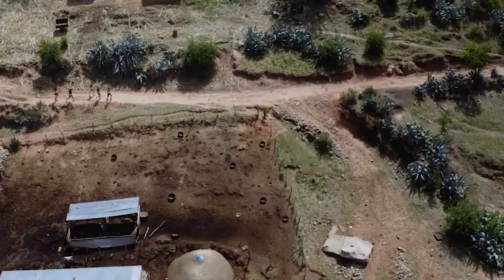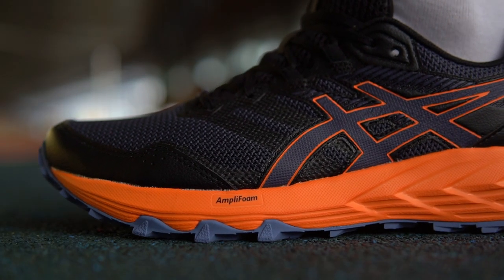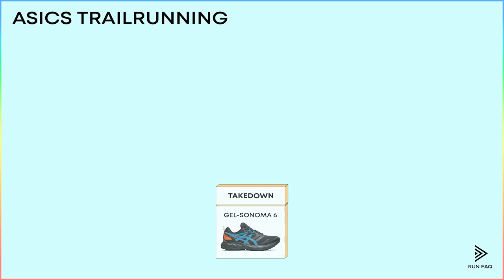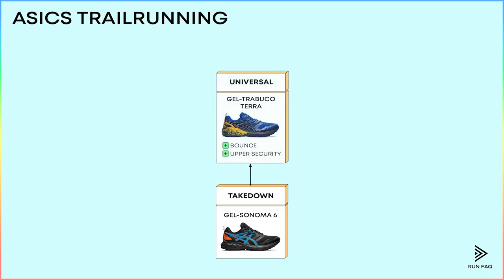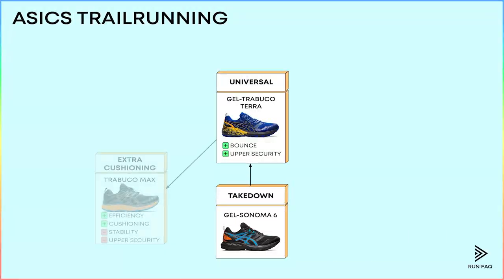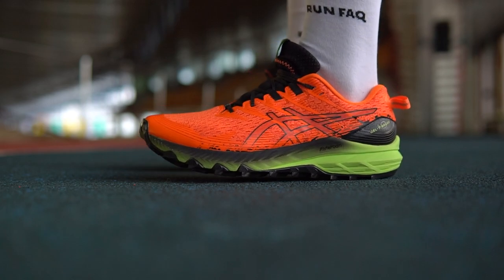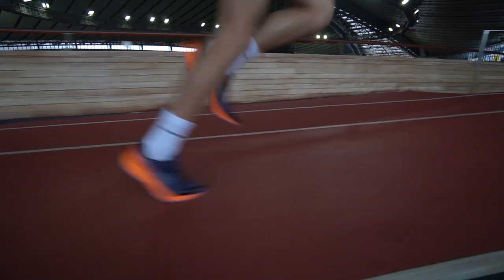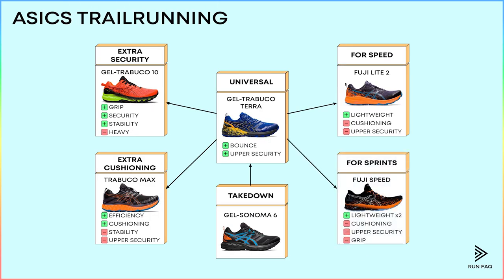ASICS Trail Running Lineup 2022. 6 shoes Review and Comparison.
ASICS has 6 models of trail running shoes. Different models suit best different trails because of unique features and technologies. Let's quickly break this all down.

Models in review:
ASICS GEL-SONOMA 6
ASICS GEL-TRABUCO TERRA
ASICS TRABUCO MAX
ASICS GEL-TRABUCO 10
ASICS FUJI LITE 2
ASICS FUJI SPEED

Timecodes:
00:00 - ASICS TRAIL 2022
00:39 - ASICS GEL-SONOMA 6
01:42 - ASICS GEL-TRABUCO TERRA
02:27 - ASICS TRABUCO MAX
03:16 - ASICS GEL-TRABUCO 10
04:05 - ASICS FUJI LITE 2
04:38 - ASICS FUJI SPEED
05:34 - ASICS TRAIL SCHEME